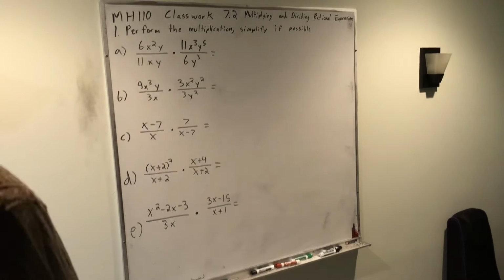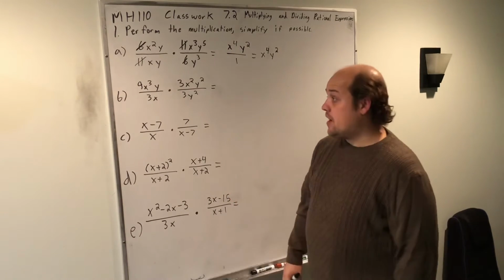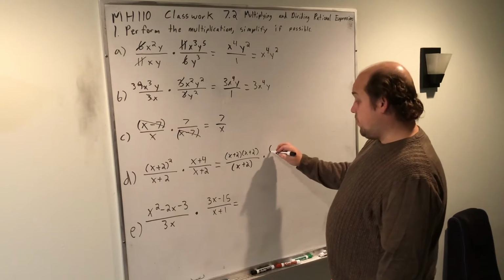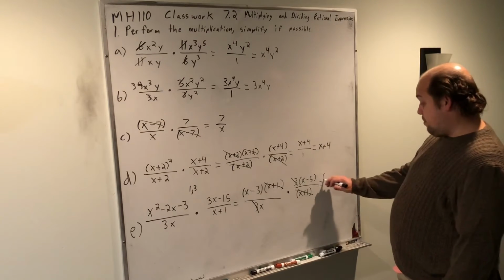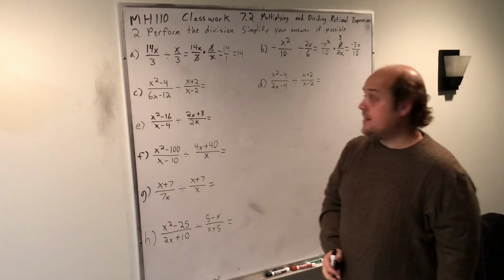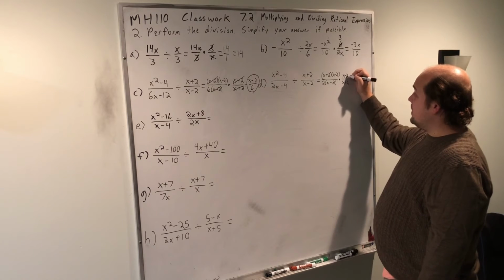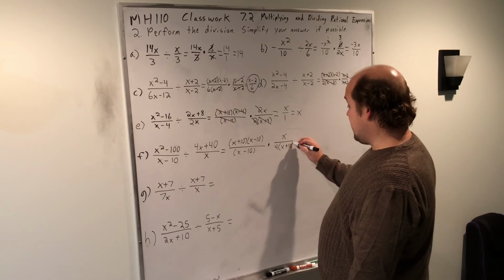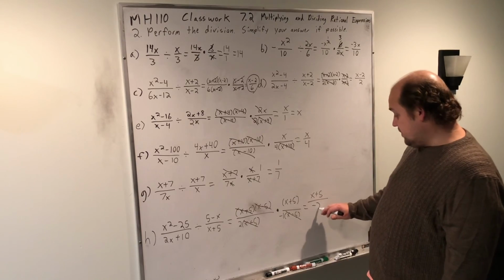MH110 Classwork 7.2